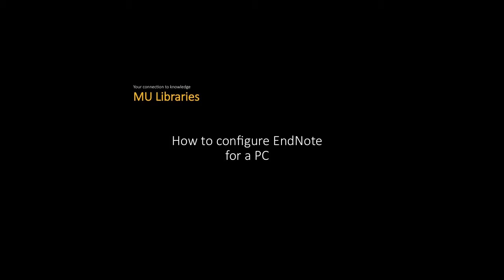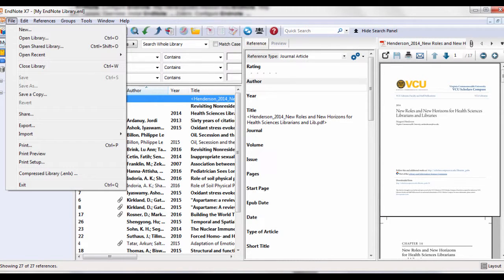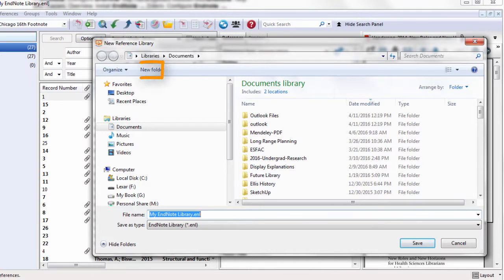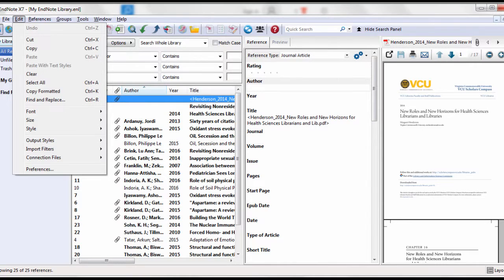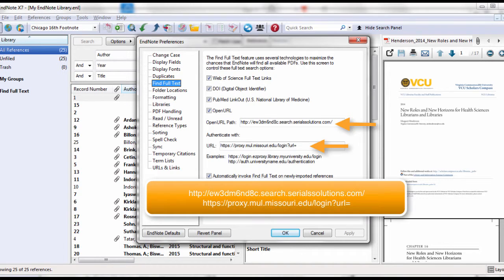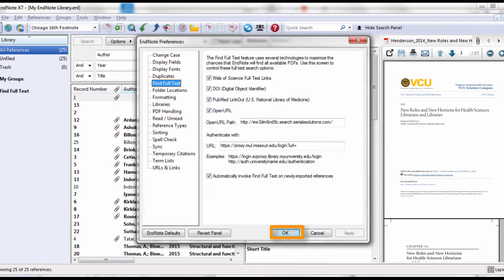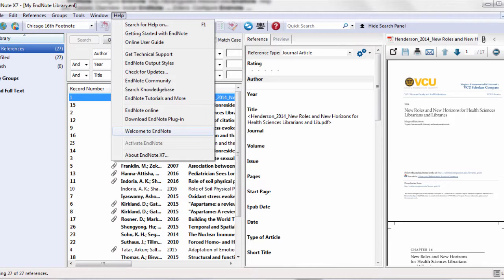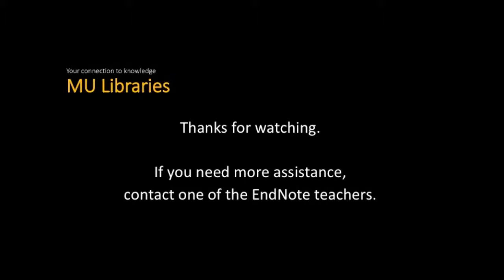How to configure Endnote to download PDFs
This video explains how to configure Endnote to download PDFs